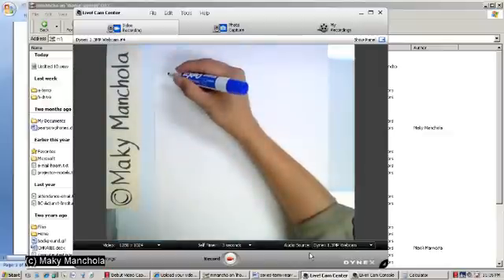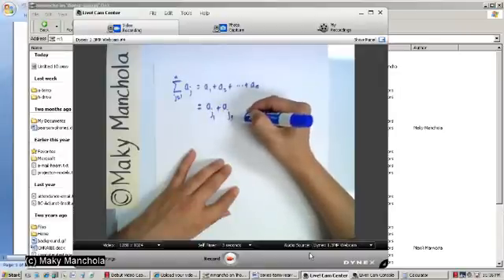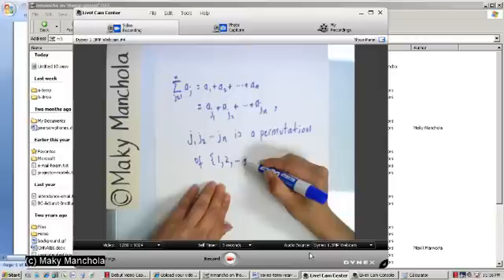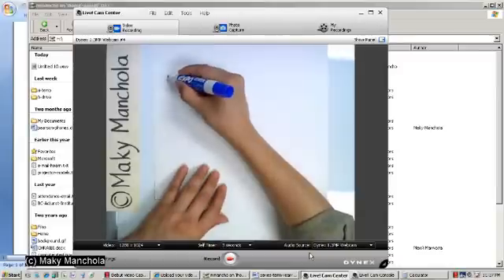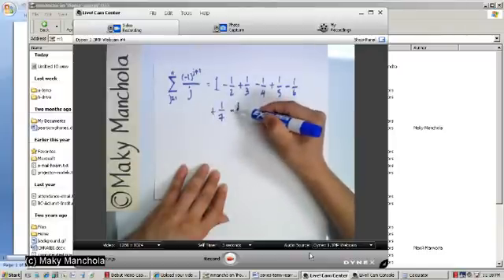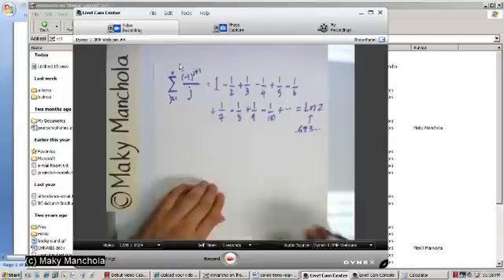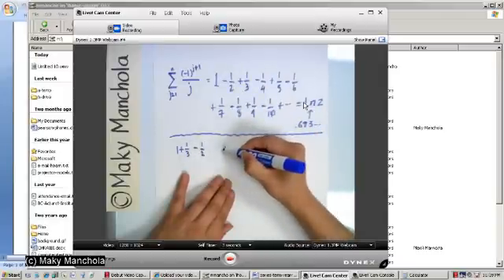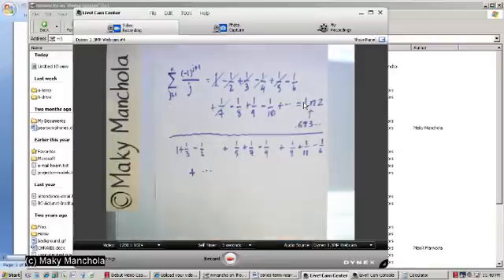Term Rearrangement of a Series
We present an example illustrating that it is possible to re-arrange the terms of certain convergent infinite series in such that the resulting series after re-arrangement fails to converge to the same value of the original series.